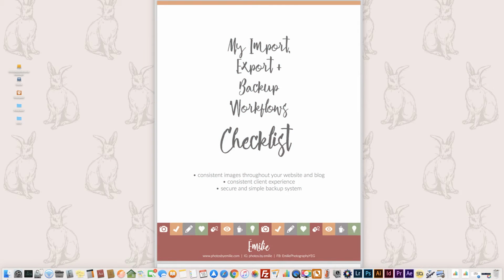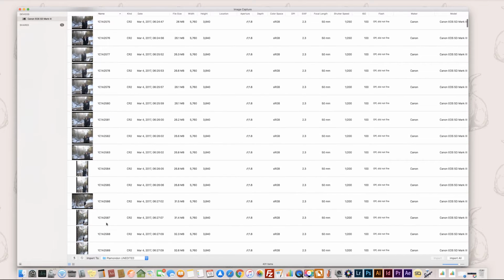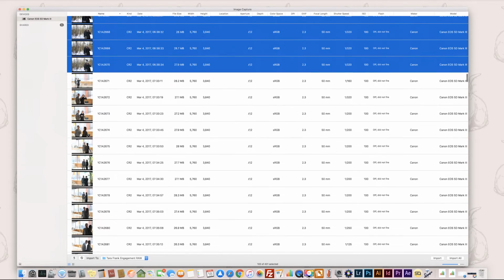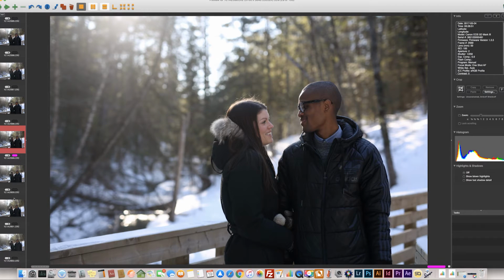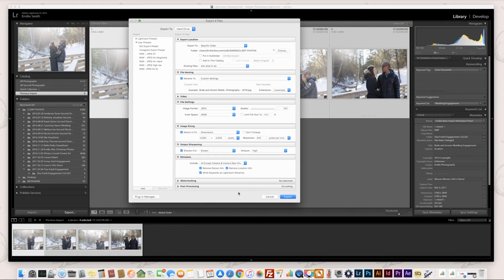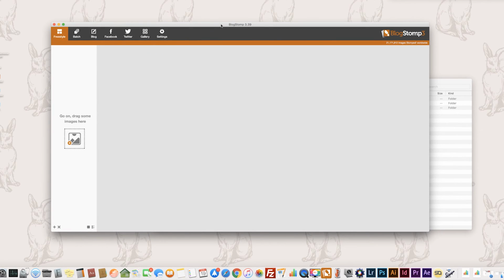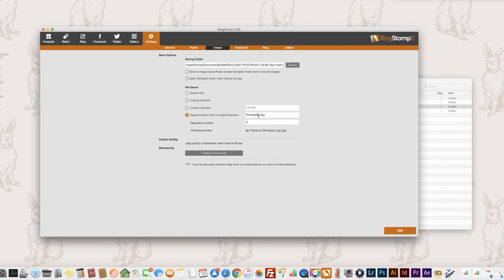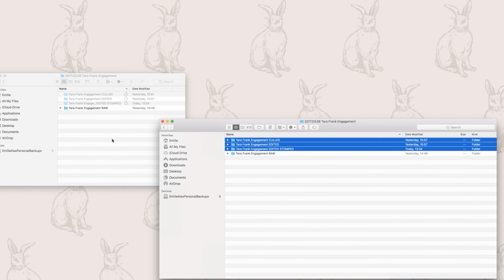Import, Export and Backup Workflows for Photographers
All about my import, export and backup workflows.
✨ CLICK "SEE MORE" FOR SOCIAL + LINKS✨

A wedding photographer's workflow and process on how to export quality and sharp images from Lightroom, how to share sharp images online (and on social media) and how to keep your website running smoothly and quickly.

▷ MY GEAR
Awesome camera
SUPER WIDE lens
My FAVOURITE lenses
My second BADASS LENS
Telephoto lens
CUTE WEDDING camera bag
Awesome ADVENTURE camera bag
Bendy travel tripod
Ultra LIGHT SWEET tripod
Super fast computer
BEST Editing software EVER
Editing keyboard
Sweet mic
Compact USB mixer